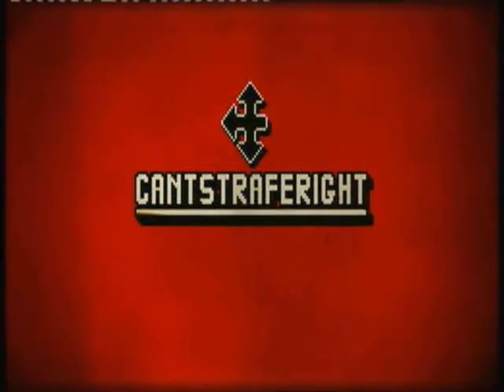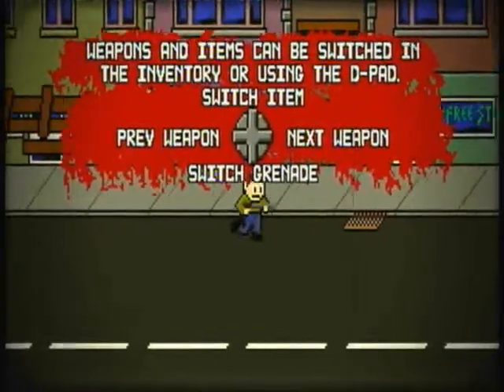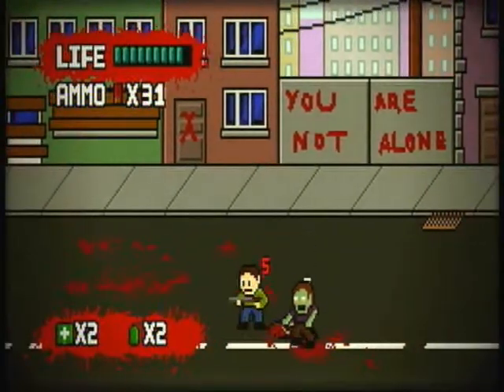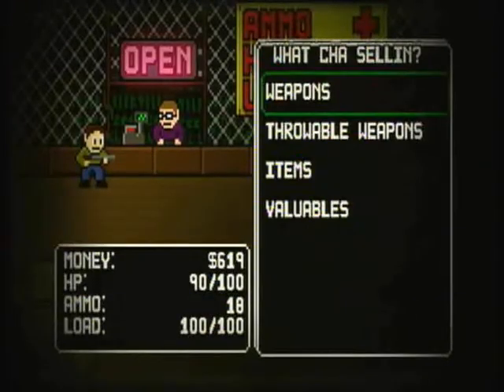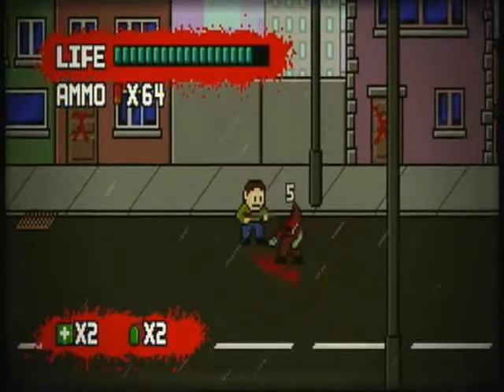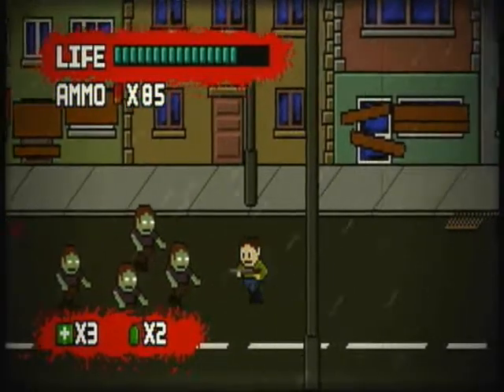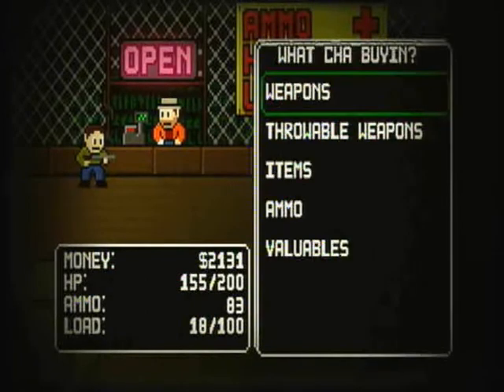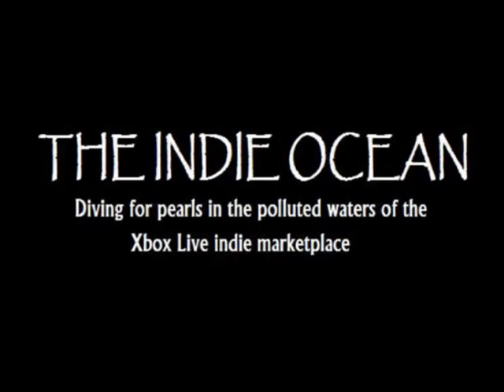Let's Play Dead Pixels, Part 1: 95% Zombie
Dead Pixels is the zombie apocalypse in 8-bit style.